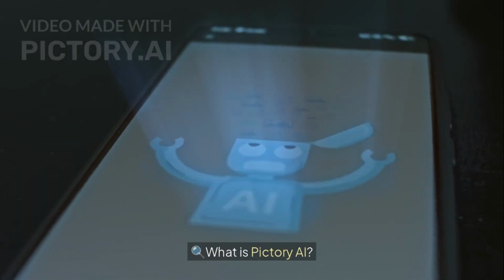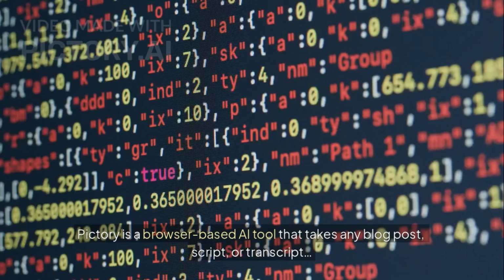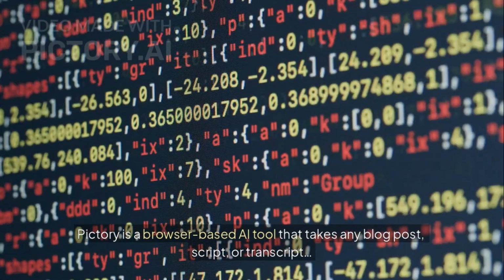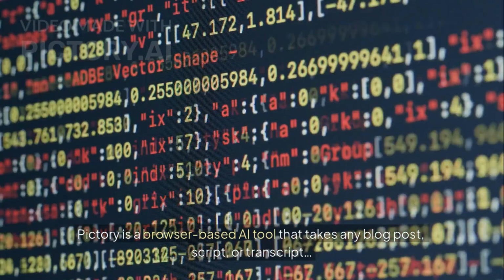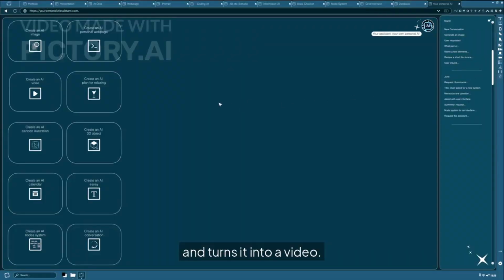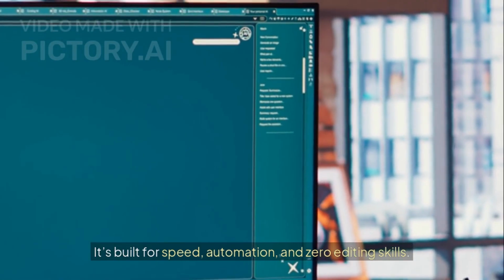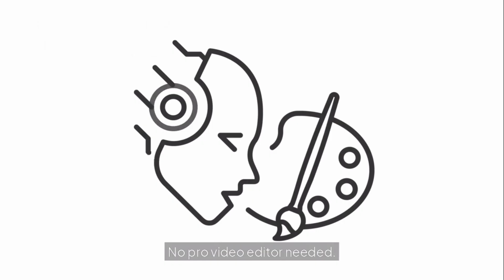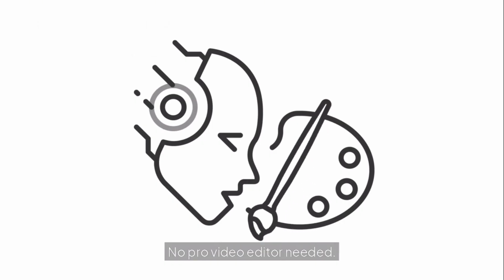Pictory AI Review: Turn Blogs or Scripts into Scroll-Stopping Videos Automatically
Welcome to BlackSattai AI — where we test AI tools, not hype them.

This week’s tool: Pictory AI

In this review, you'll learn:
✅ What the tool is
✅ How to use it step-by-step
✅ Who should (or shouldn’t) use it
✅ Pros & Cons — honestly explained
✅ Our BlackSattai Verdict

🎯 New tool reviews every week.
🎥 Shorts + Full Reviews.
💡 Another tool. Another truth.